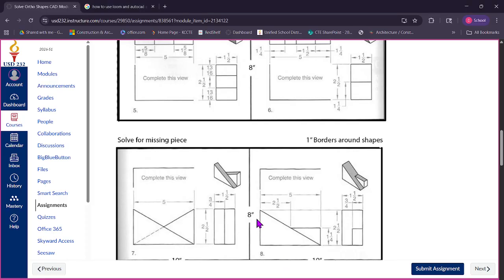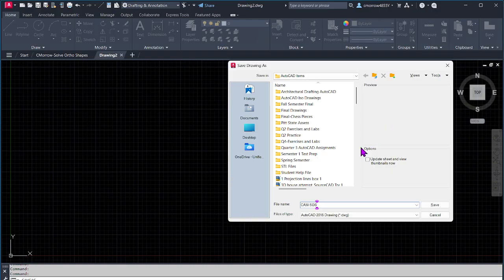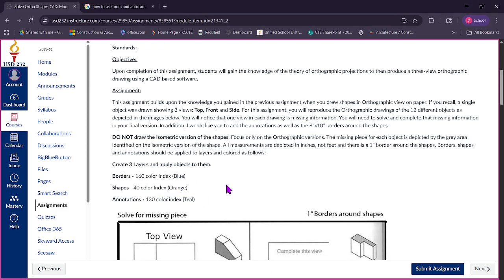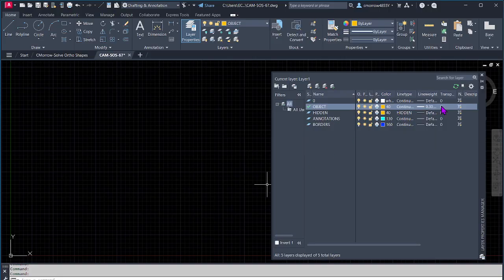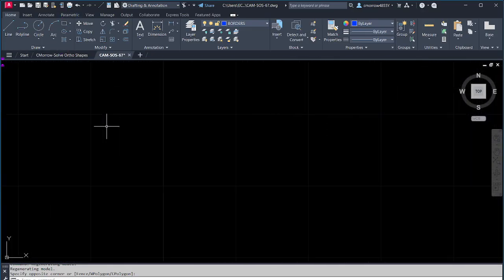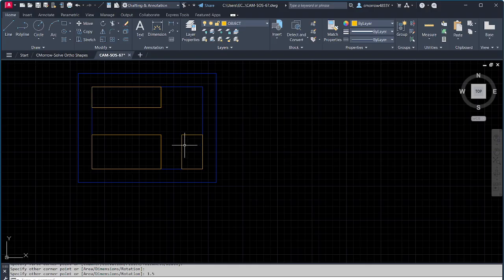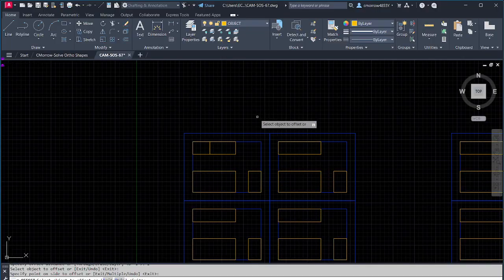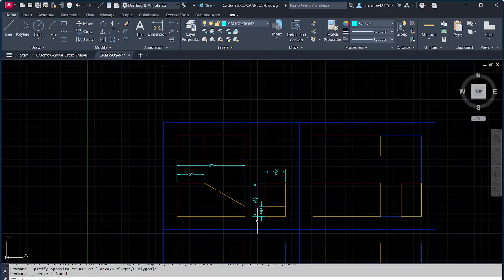Test Solve Ortho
Hello everyone, here is an assignment that I found years ago when starting to teach AutoCAD. I have as of this year, tried to make a video of the beginning stages on how to START the project. Please feel free to like this video, and/or add comments. Thank you!